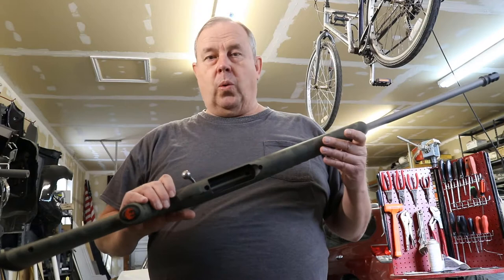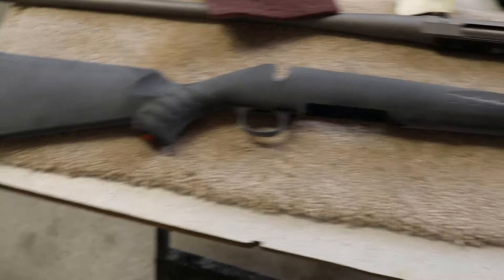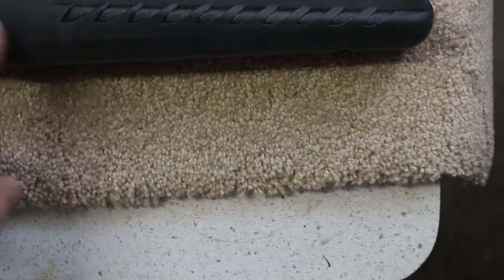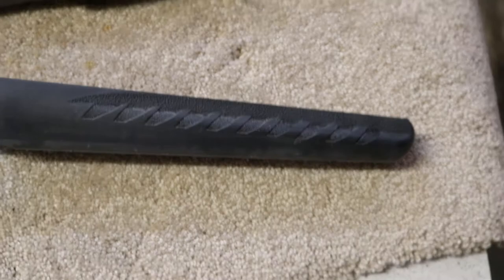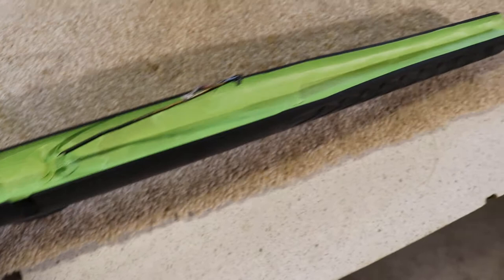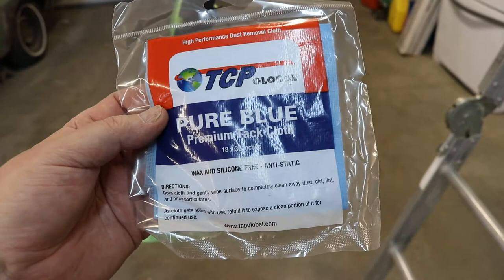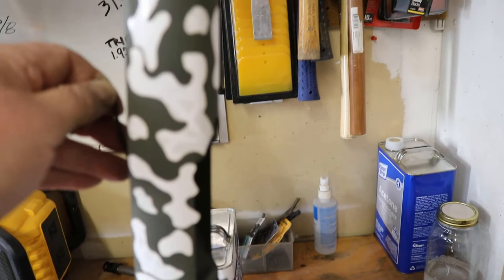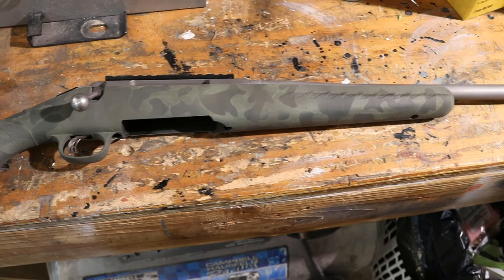Painting the Synthetic Stock on a Ruger 300 Win Mag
How I painted the synthetic stock on a Ruger 300 Win Mag and why you shouldn't.